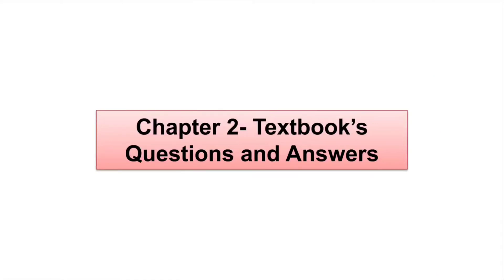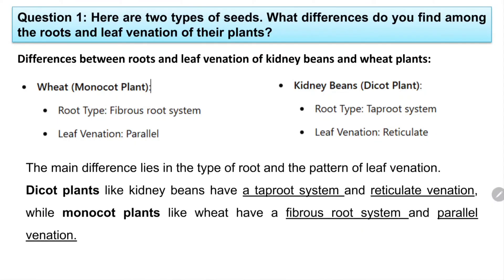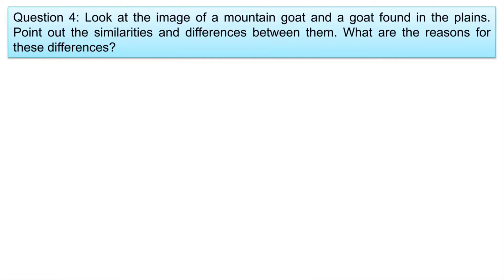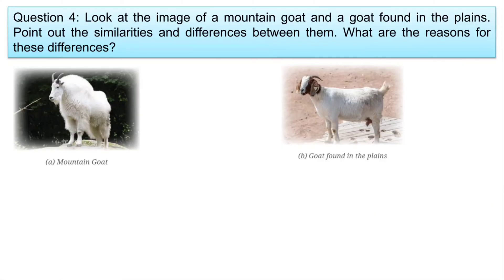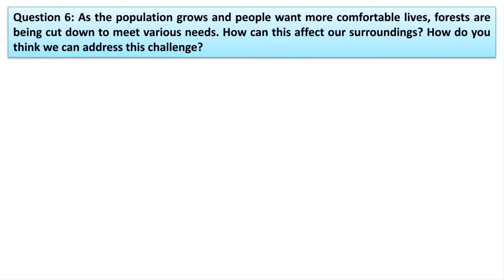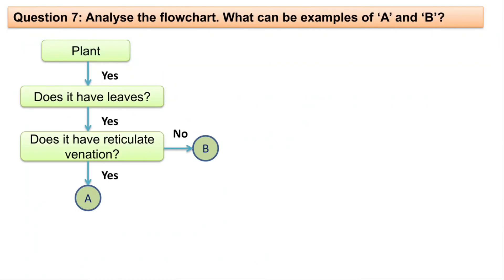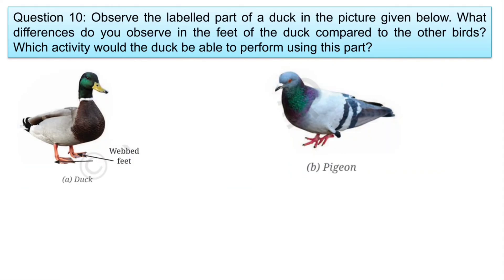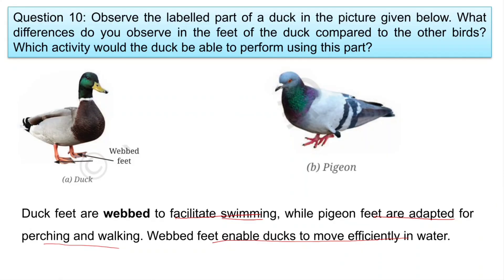Chapter -2 Diversity in the Living World | Textual Q&A Class -6 Science NCERT | Explained in English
Welcome to our Class 6 Science video series! In this video, we cover Chapter 2: Diversity in Living World with a comprehensive and easy-to-understand explanation in English. This chapter is part of the NCERT curriculum and focuses on exploring the rich diversity of plants and animals around us.

We explain concepts step by step, making it simple for Class 6 students to grasp key topics, including:

Nature Walk and Observations: Understanding biodiversity through practical experiences.

Classification of Plants and Animals: Grouping based on features like stem type, height, leaf venation, and root systems.

Plant Types: Herbs, shrubs, trees, climbers, and creepers with examples.

Leaf Venation Patterns: Reticulate and parallel venation with diagrams.

Animal Movement and Adaptations: Different ways animals move and their body parts involved.

Importance of Biodiversity: Why conserving our natural environment is crucial.

Our teaching method is engaging and interactive, ensuring students understand the concepts thoroughly while enjoying the learning process. This video is perfect for CBSE Class 6 students and also beneficial for teachers and parents helping their kids study.

If you are preparing for a competitive exam, I will be helping you with Social Science through NCERT books. Check out the playlists below for structured learning:

📩 Follow for updates | 📢 Share with friends | 📝 Comment your doubts!